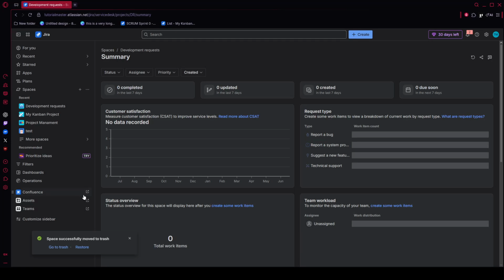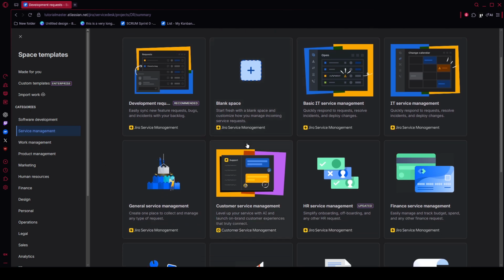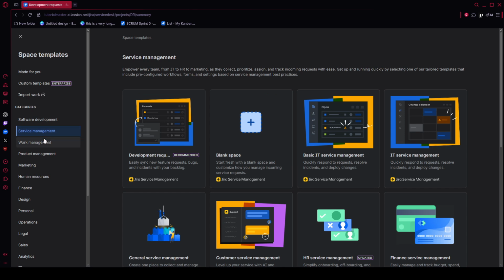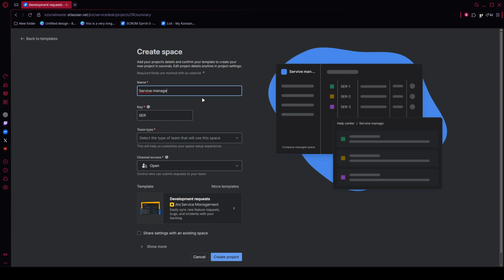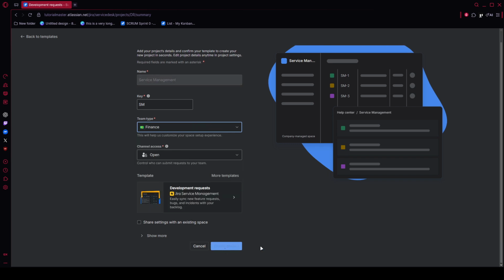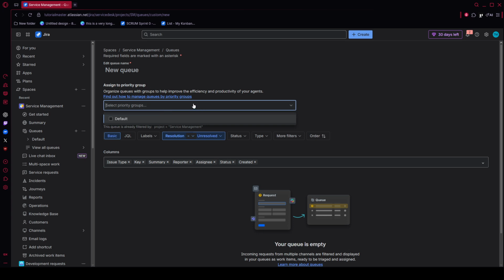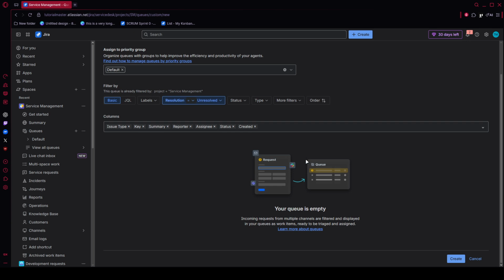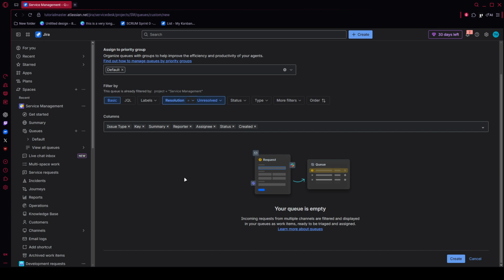How To Create Queue In Jira [Step By Step Guide 2026]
In today's video we cover How To Create Queue In Jira [Step By Step Guide 2026]